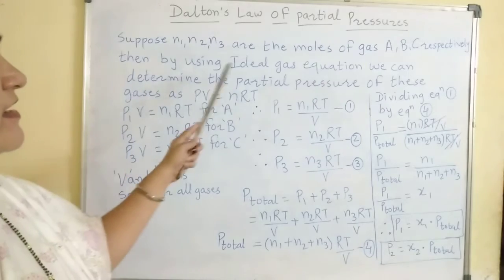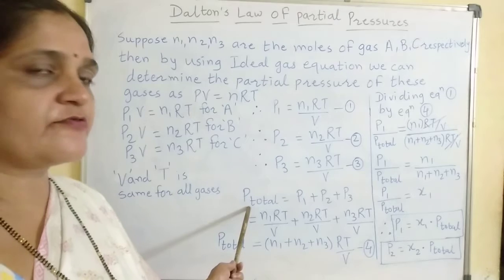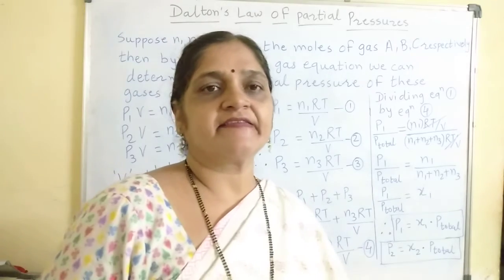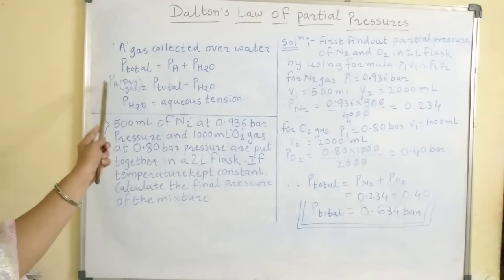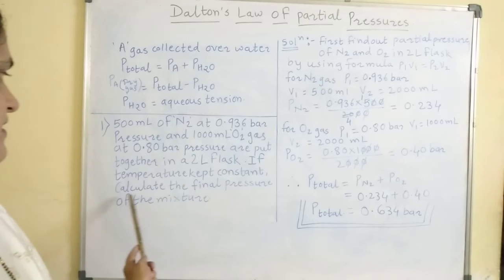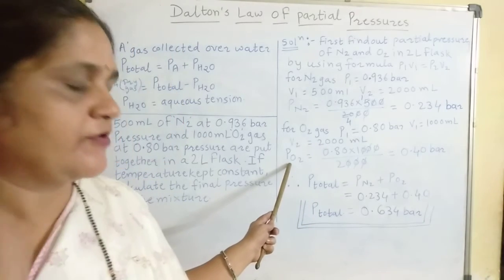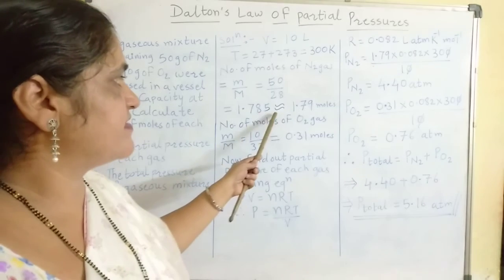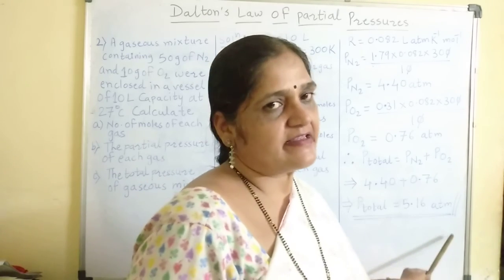Dalton law of partial pressure part 2